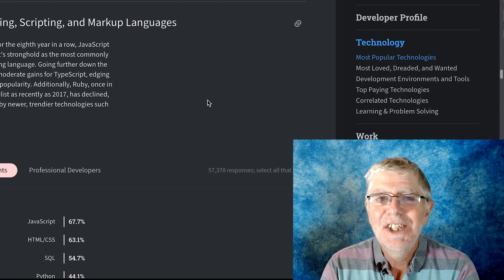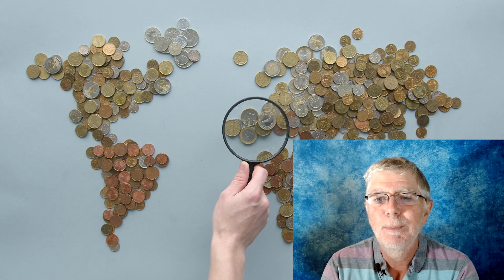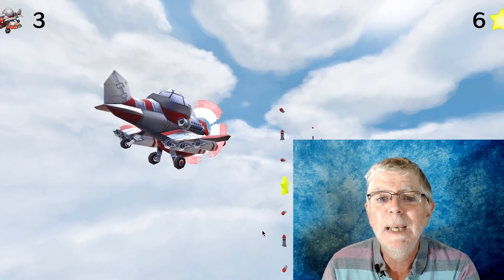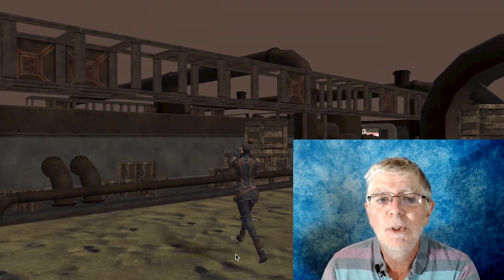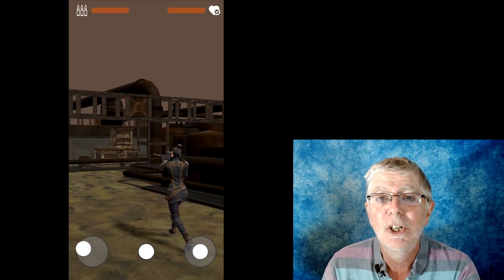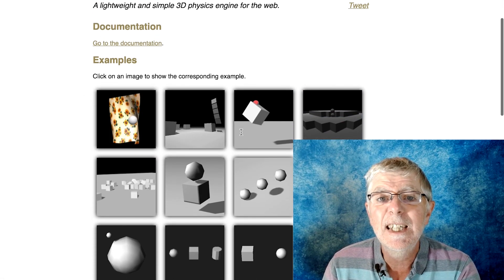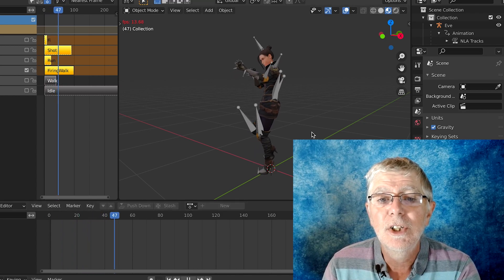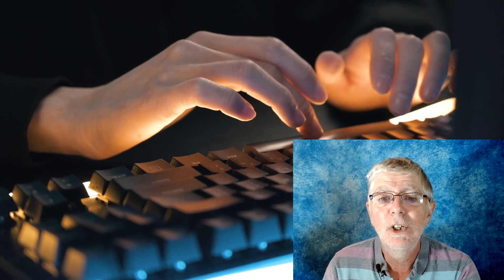The Beginners Guide to 3D Web Game Development with Three.JS - Introduction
This video is taken from my Three.JS games course get the full course

The JavaScript programming language is probably the most popular programming language in the world. Companies all around the globe require developers who are proficient with this language. The best way to learn the language is to have fun while you’re doing it. In this course I teach you about the language then apply your new skills to create three games.

Along the way you'll also learn to use the 3D application program Blender to prepare your 3D assets for the games you develop.

Once you’ve completed the course you'll be super ready for any challenges an employer throws your way when writing JavaScript code. But the main thing is you’ll have developed your much in-demand skills while having fun making games.
What are you waiting for? Let’s get on with the fun.